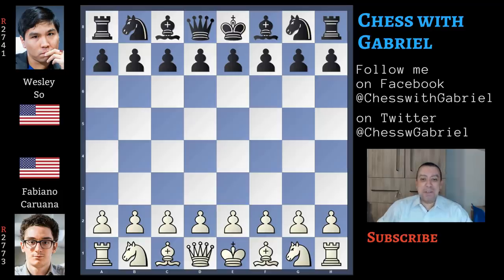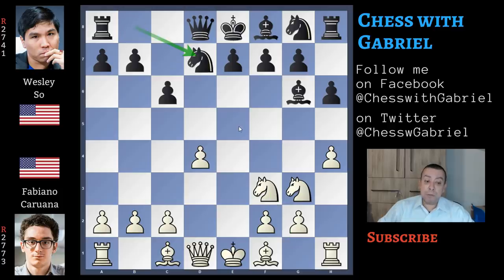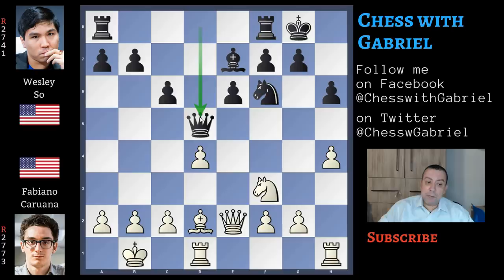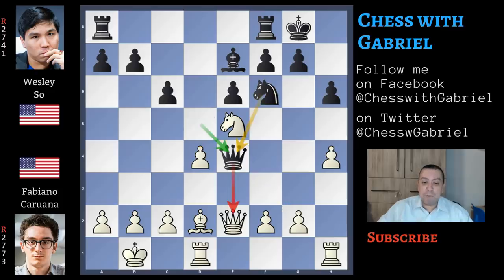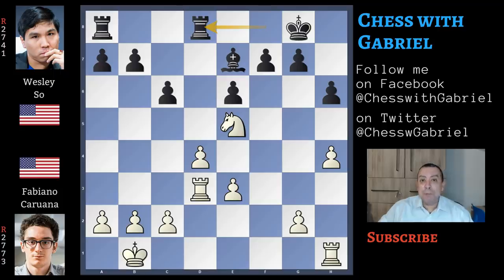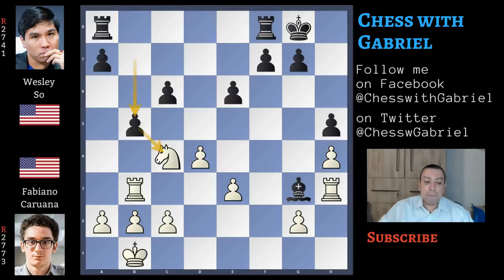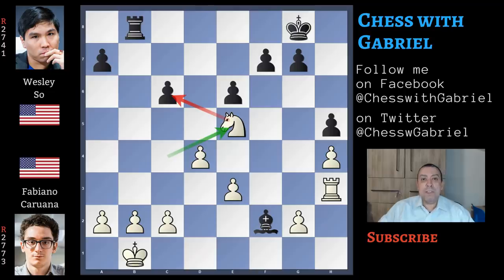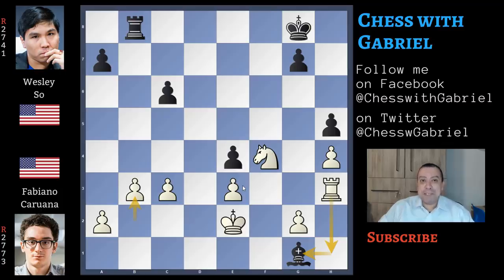Revenge, Oh Sweet Revenge! - Caruana vs Wesley So | Clutch Chess International 2020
Opening: Caro-Kann, Classical Variation
Title: Revenge, Oh Sweet Revenge! - Caruana vs Wesley So | Clutch Chess International 2020

Hello Chess Friends and Welcome to the Channel. We are back with new games from the semifinals of the Clutch Chess International. We will begin with Wesley So vs Caruana. So dominated day 1 of the semifinals 6 points to 2 but today Caruana began with 2 consecutive victories. We are going to watch their game number 10 where Wesley So is still leading the match but Caruana with the white pieces wants to reduce the distance even more to try and win in the final clutch games. Let's get started

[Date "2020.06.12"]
[Round "34"]
[White "Caruana, Fabiano"]
[Black "So, Wesley"]
[Result "1-0"]

1. e4 c6 {the Caro-Kann. I can't remember many games where Wesley played the
Caro} 2. d4 d5 3. Nd2 {a varition very similar to the main line Nc3. With Nd2
white is able to reiforce the pawn strcuture immediately with c3 if Black
doesn't exchange on e4 and white advences with e5} dxe4 4. Nxe4 Bf5 {out of
the pawn chain} 5. Ng3 Bg6 6. h4 {is the classical attack against the bishop}
h6 7. Nf3 Nd7 8. Bd3 Bxd3 9. Qxd3 e6 {opens the diagonal for the bishop and
creates the thematic pawn formation that we know is quite difficult to break}
10. Bd2 Ngf6 11. O-O-O {is the main continuation} Be7 12. Kb1 O-O {in this
position Black scores better than white. There are some things to consider. h6
is a weakness but white has those two knights in front of the pawns that will
slow down the attack. In fact Caruana moves one knight away} 13. Ne4 Nxe4 14.
Qxe4 Nf6 15. Qe2 Qd5 16. Ne5 {there are two pawns that So can capture} Qe4 {
best move} (16... Qxg2 {is bad} 17. Bxh6 {and Black can't capture or Rg1 wins
the queen} Qe4 18. Be3 {with advantage for white}) (16... Qxd4 {is a bit
better but there is the same} 17. Bxh6 Qe4 18. Qxe4 Nxe4 19. Be3 {with an
equal position but white is easier to play}) 17. Be3 Nd5 {the game is
completely equal.} 18. Qd3 Qxd3 19. Rxd3 Nxe3 {to play the endgame bishop vs
Knight is a good idea} 20. fxe3 {believe it or not this is the critical moment
of the game. It's time to activate the rooks.} h5 {he wants to fix the white
pawns on the same color of his bishop. problem is that now Caruana will play
the only move that gives him the advantage} (20... Rfd8 {looks the most
natural move. Wesley So plays an idea that in theory is correct but that loses
time. Let's watch}) 21. Rb3 {and the pawn can't advance. Of course rook to b8
is super-passive} Bd6 {the idea is to lose a pawn but doubling the white pawns
and try to hold the endgame} 22. Nc4 Bg3 {Rxb7 not only is playable but is
also the best move} 23. Rh3 {is a trap. Best answer for Black is b5} Bf2 {
and bishop is trapped} (23... b5 24. Rxg3 bxc4 25. Rc3 {with a strong and
probably winning advantage for white}) 24. Rxb7 Rfb8 25. Rxb8+ Rxb8 26. Ne5 {
and Wesley So resigns. Let's play some other moves and we'll understand that
Black will play without a piece until white will capture the bishop} Rc8 {
best move for Stockfish} 27. c3 f6 28. Nd3 Bg1 29. Kc2 {I don't know what to
play} Re8 30. Kd2 e5 31. dxe5 fxe5 32. Ke2 {Rh1 is coming winning the bishop}
e4 33. Nf4 Rb8 34. b3 {and now nothing can stop Rh1 winning the bishop.} 1-0

An incredible comeback by Caruana. In some games Wesley made fatal mistakes, in others Caruana played fantastic chess. At the end Fabiano was also able to win one of the clutch games with the black pieces and will play in the final. A terrible day 2 for Wesley So that was already enjoying the taste of a new final against Carlsen but his run was stopped by Caruana. For now, thank you very much for watchign and see you tomorrow

Photos by:
Lennart Ootes